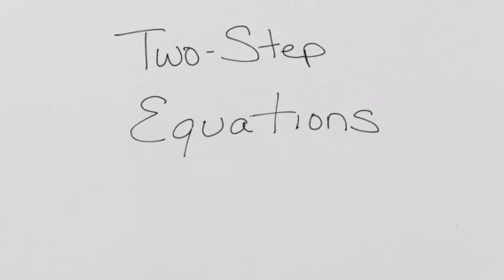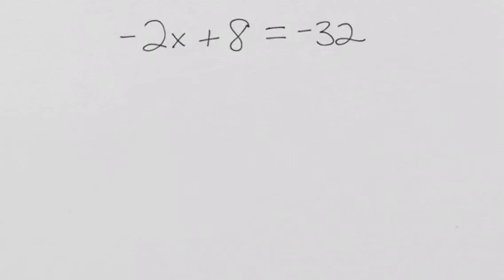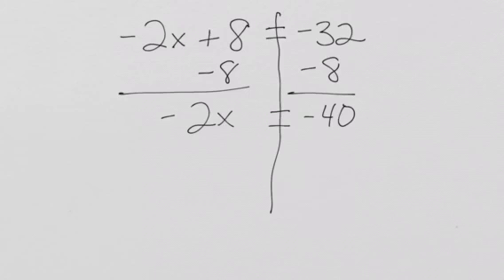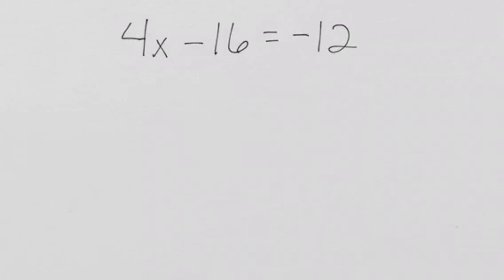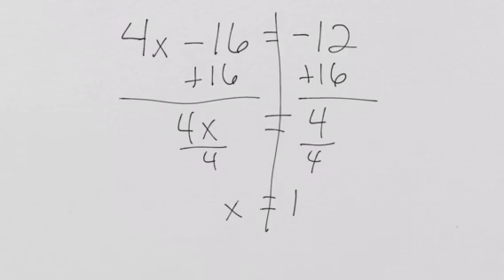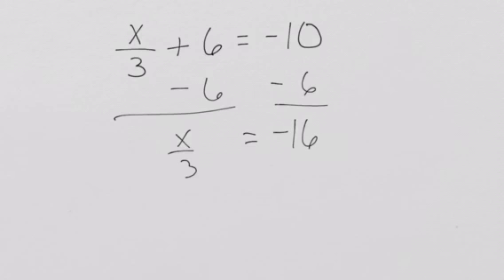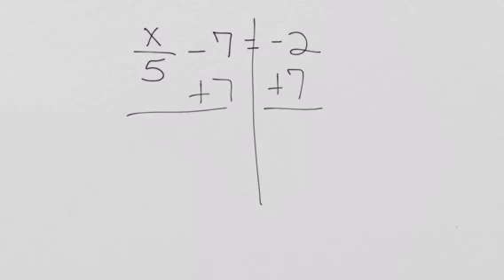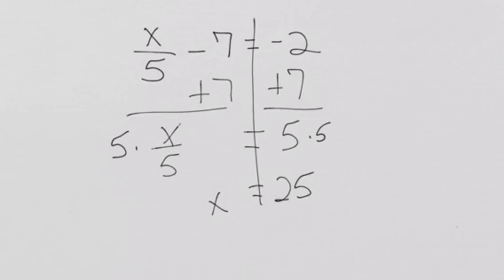Two Step Equations